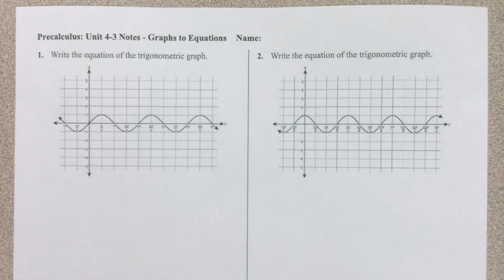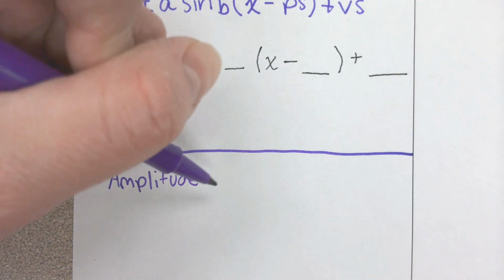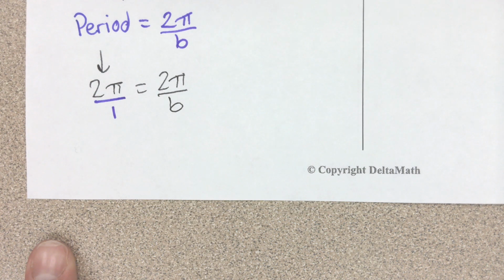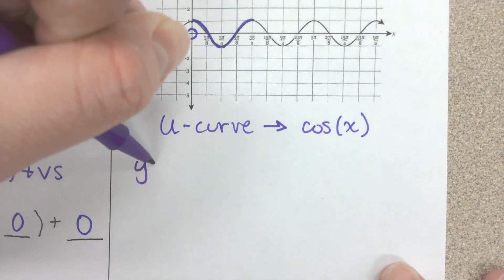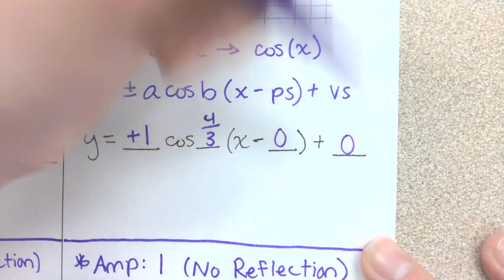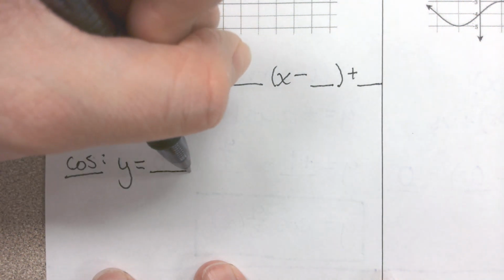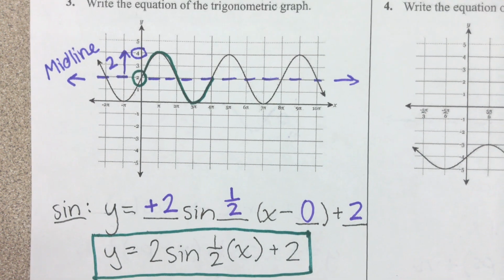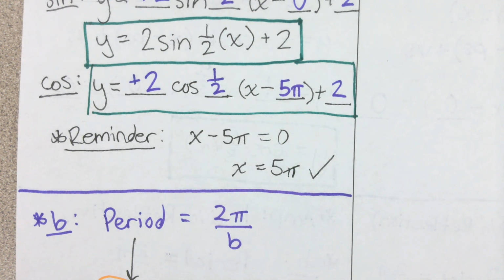(Precalculus) Unit 4-3: Graphs to Equations Notes (Day 1)